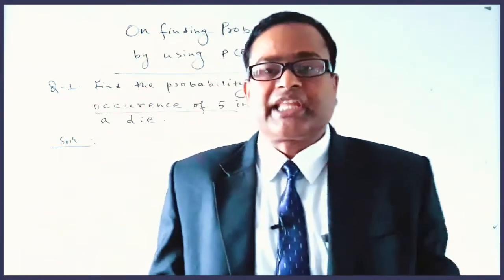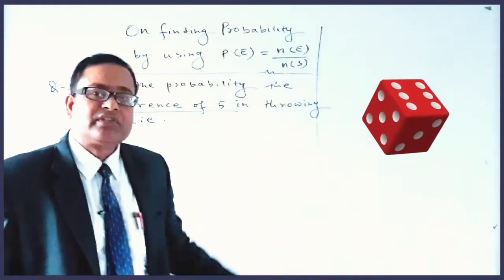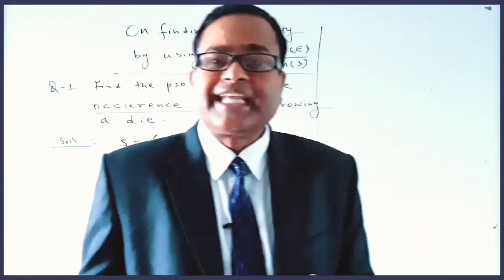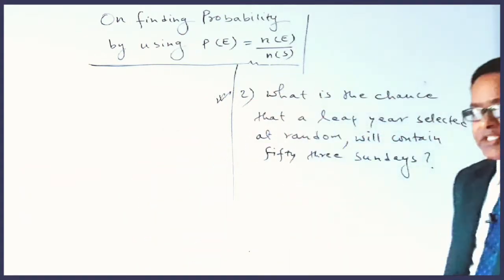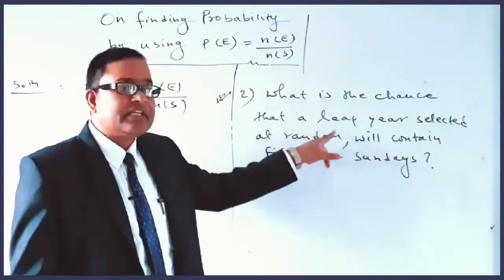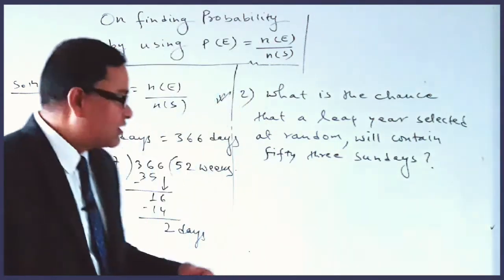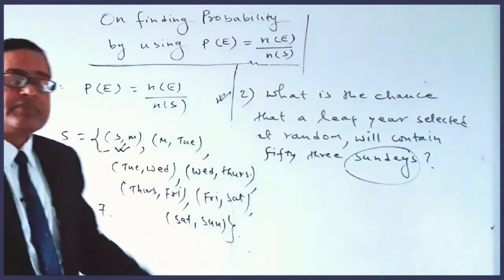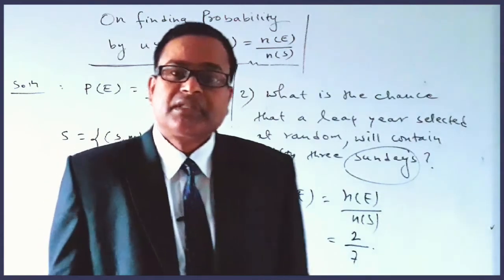Part-3 Probability Class 9 & 10 | Numericals of Probability |Probability by Shrawan sir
Q.N.1 Find the Probability of the occurrence  of 5 in throwing a die.

Q.N.2 What is the chance that a leap year selected at random , will contain fifty three Sundays?